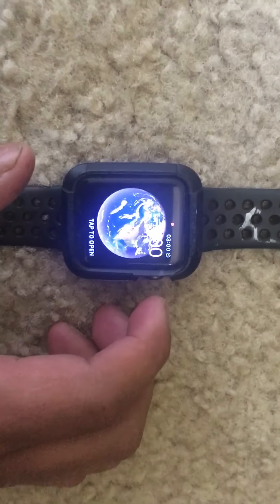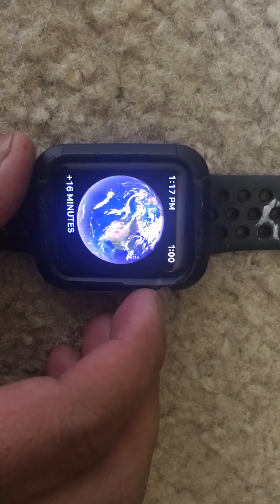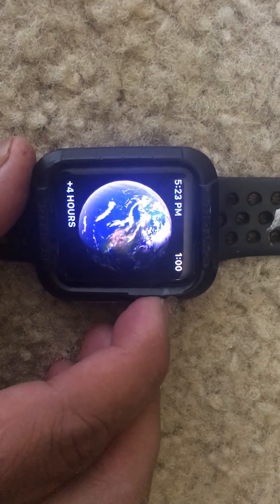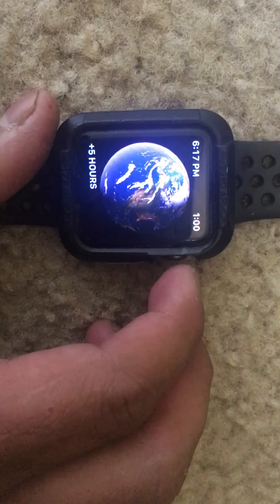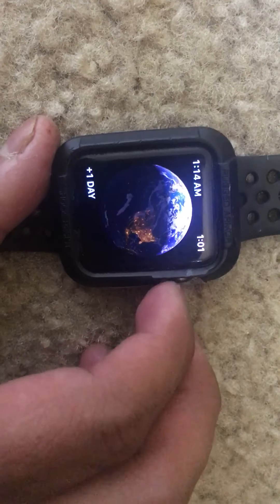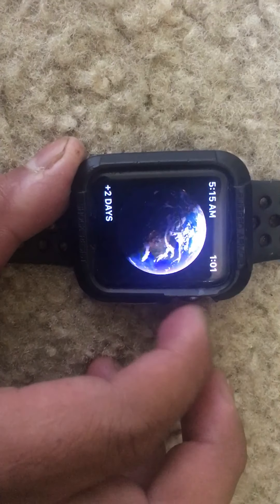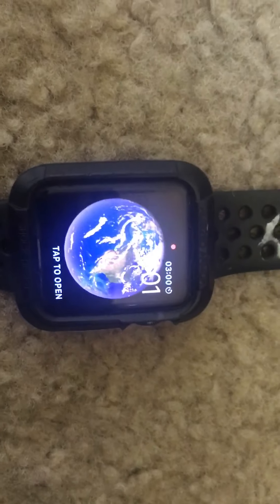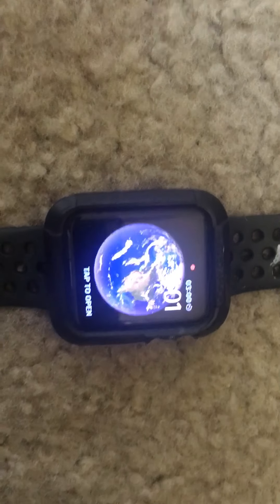Apple Watch time travel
It works like the old time travel but there’s on change to it!.

The change is that you cannot exceed one day or else it will say like 1day And so fourth

also if you liked my content feel free to contribute to my paypal it will be much appreciated so i can bring you new content in the future. thank you and have a nice day.

Time travel,
Apple Watch,
Different way,